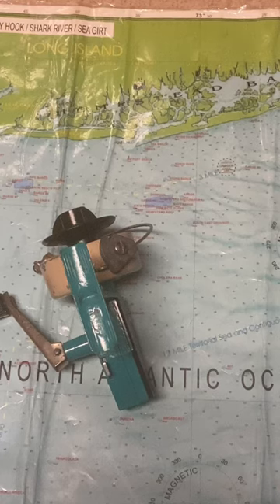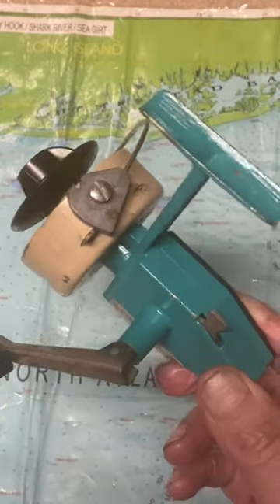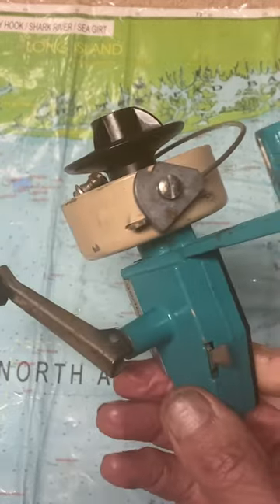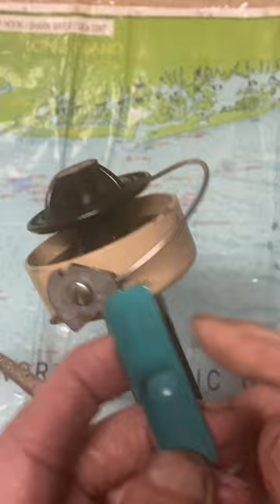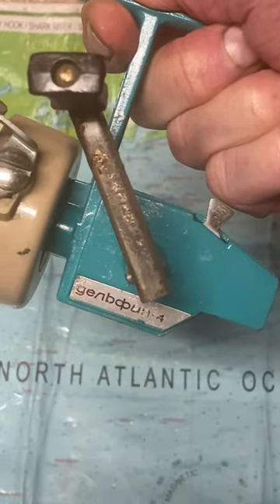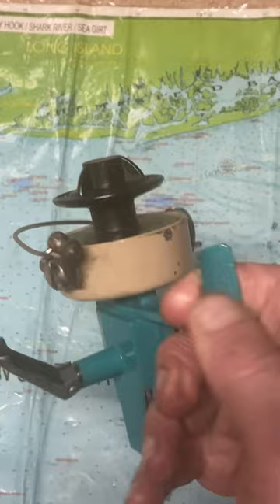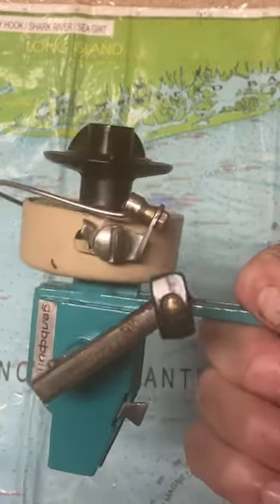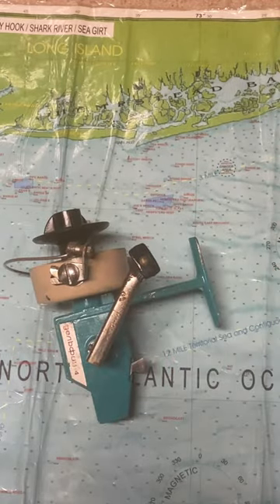Russian made Del-phin fishing reel of the day